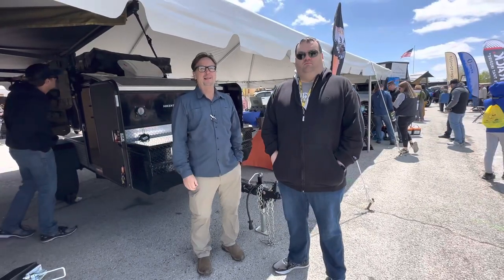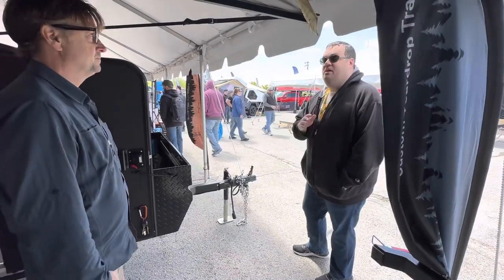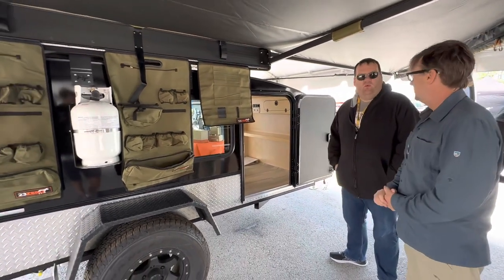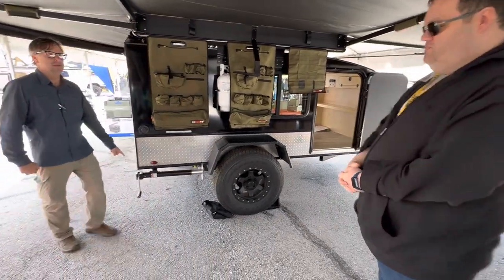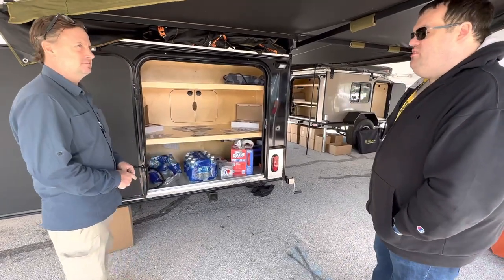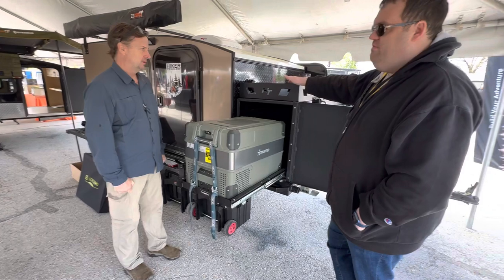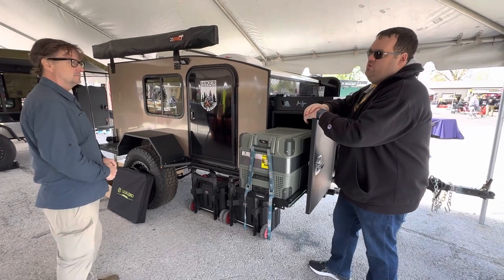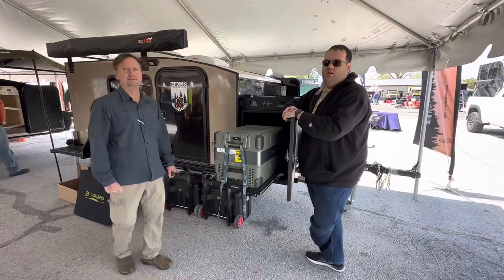Hiker Trailer Walkthrough - Moore Overland Expo 2023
Join us on this walkthrough if the Hiker Trailer at the Moore Overland Expo.